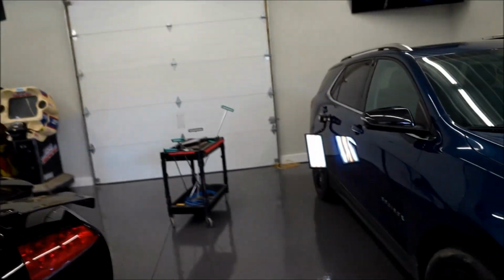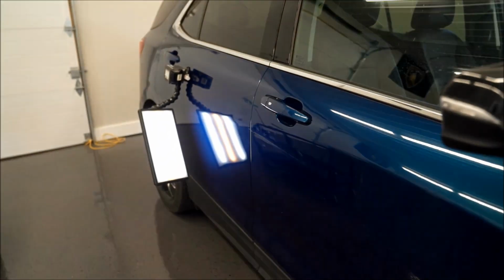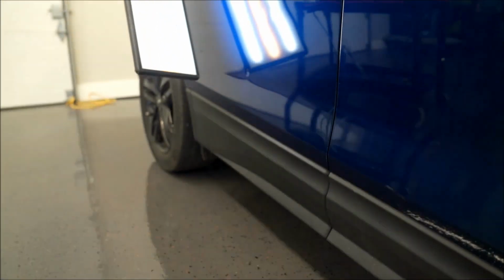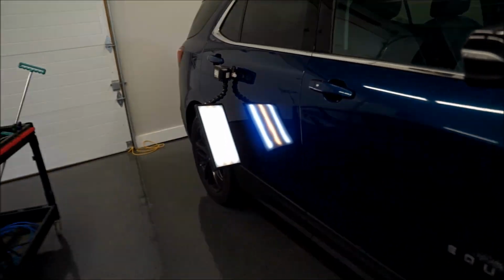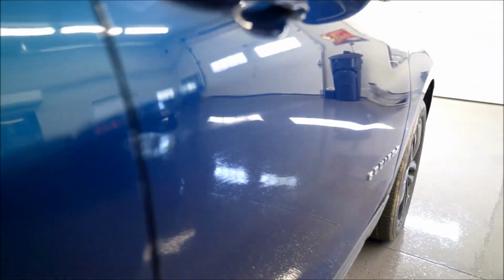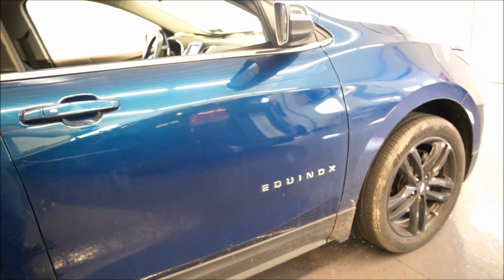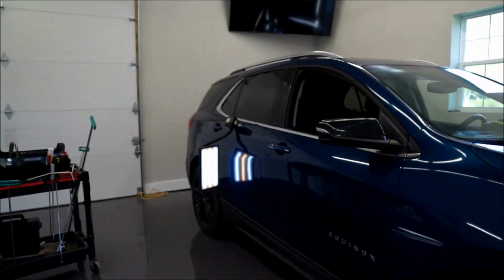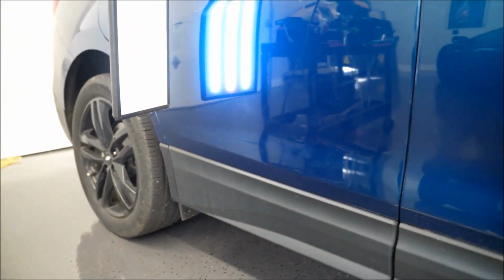Can this Sharp Door Crease be Removed with PDR?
Check out how the Paintless Dent Removal method (PDR) is done on severe damage. Using traditional pdr tools you will see the damage being removed without going through a auto body shop. Check out the results!